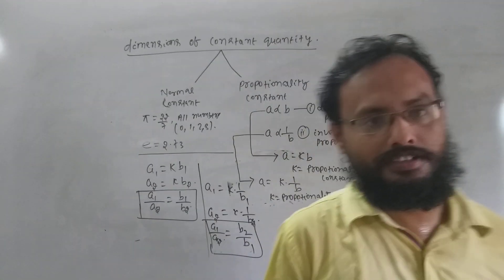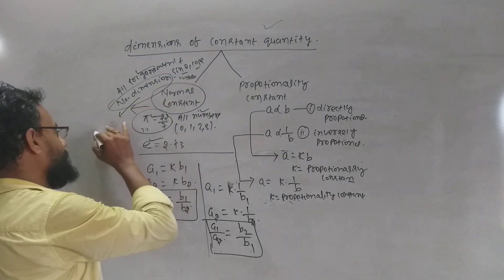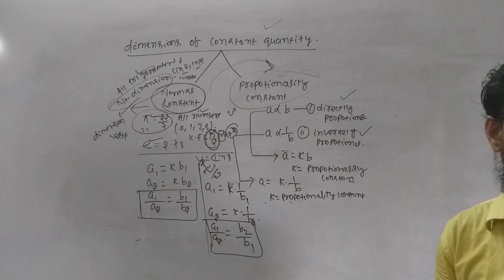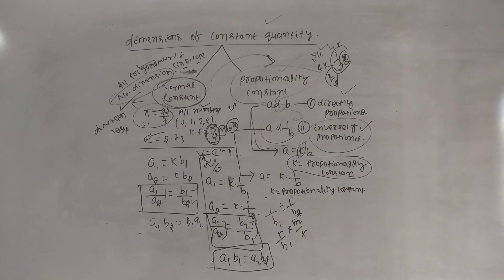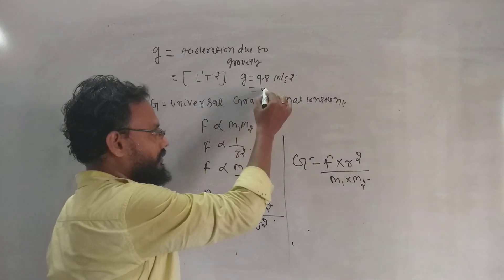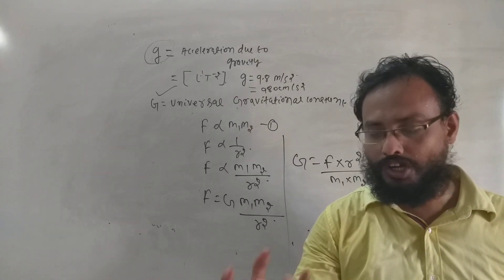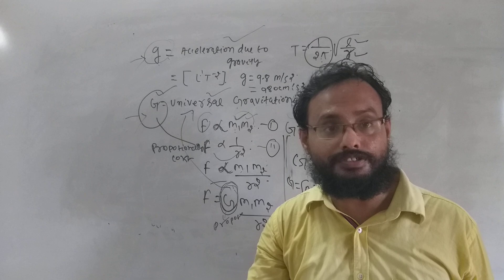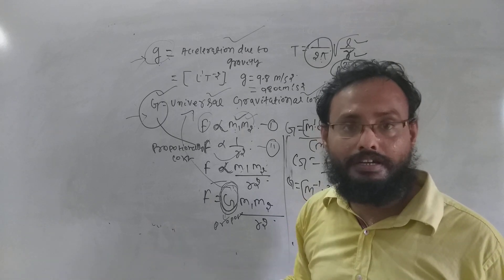Physics Class 05 (Unit & Dimension by Kamakhya Prasad Sahu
A dimension is a measure of a physical variable (without numerical values), while a unit is a way to assign a number or measurement to that dimension. For example, length is a dimension, but it is measured in units of feet (ft) or meters (m).